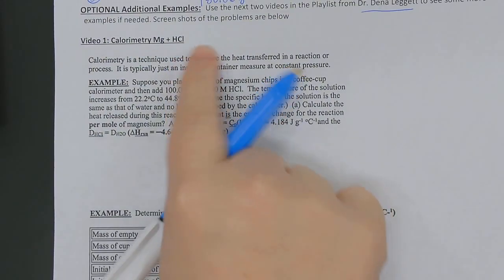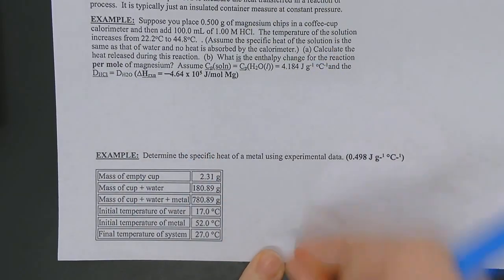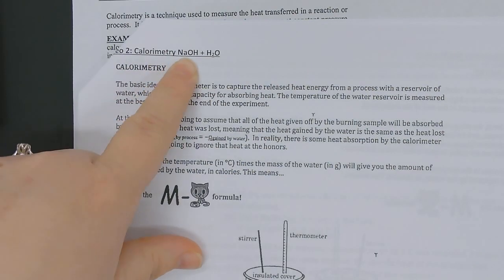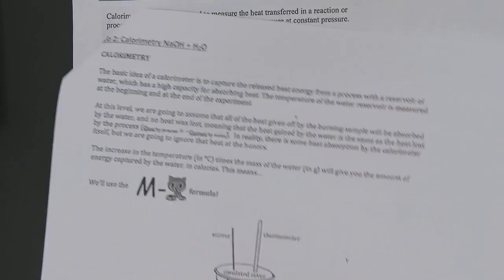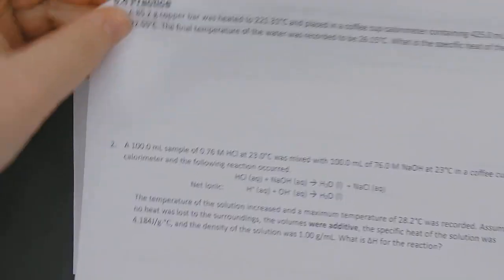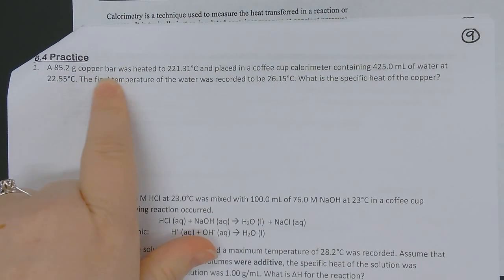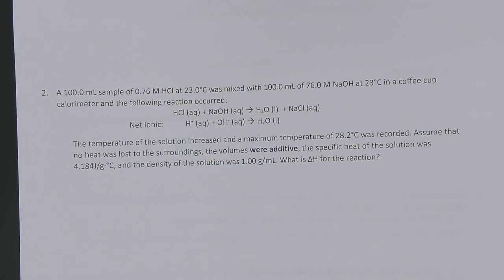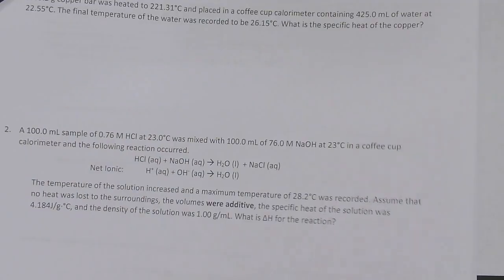Topic 6.4- Heat Capacity and Calorimetry